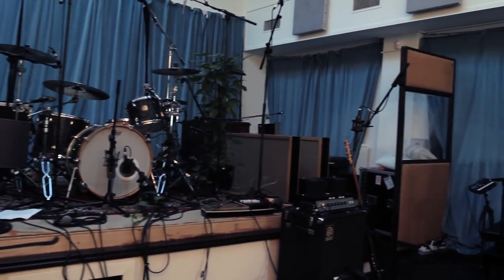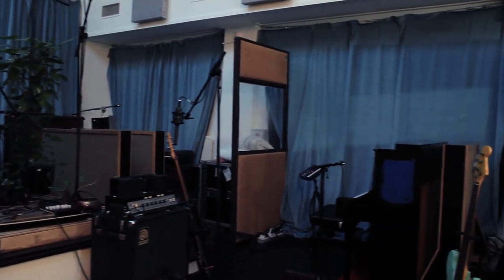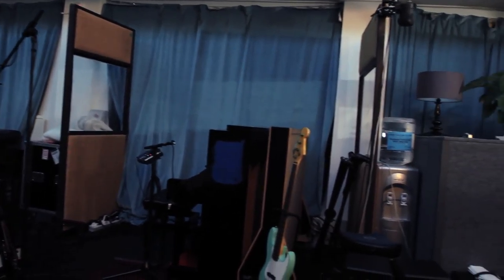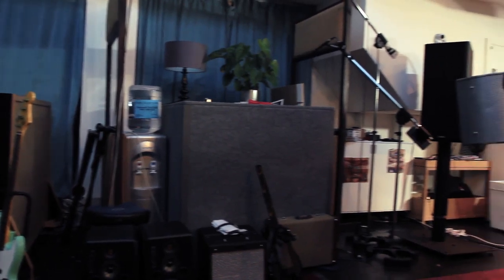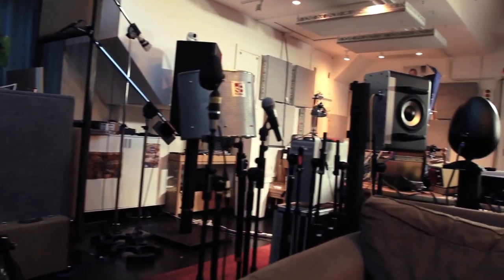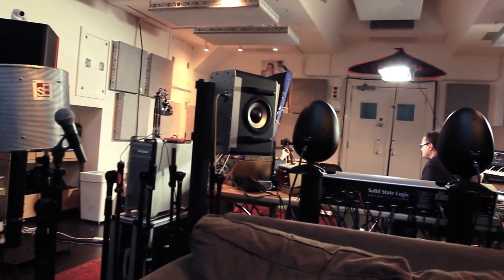Rik Simpson on recording Coldplay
Find out how Xylo Myloto was born